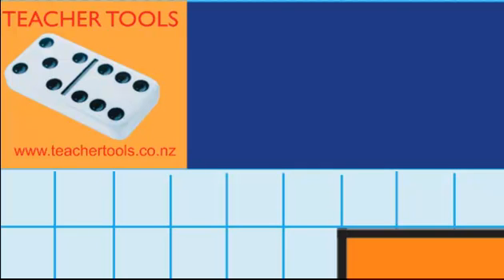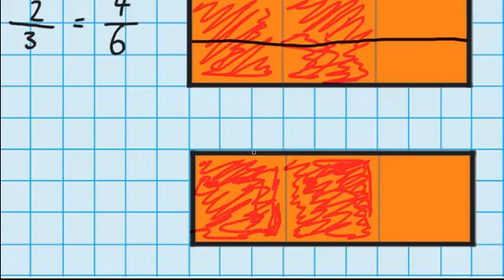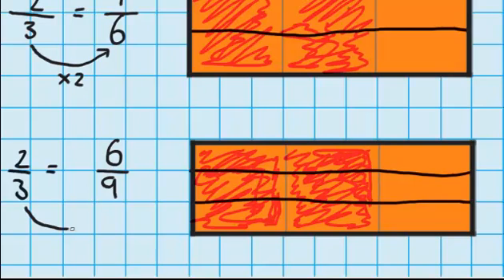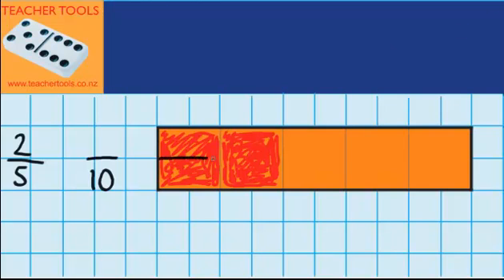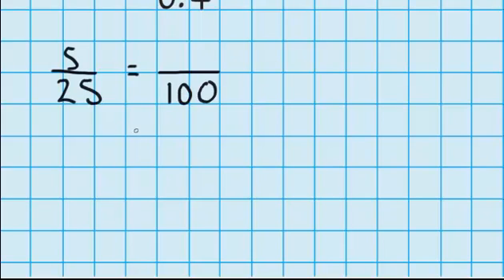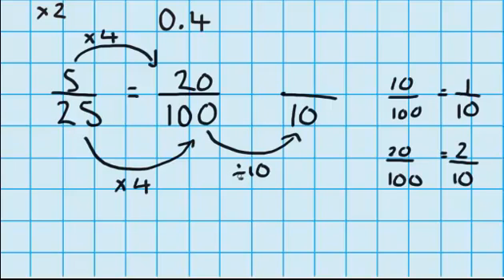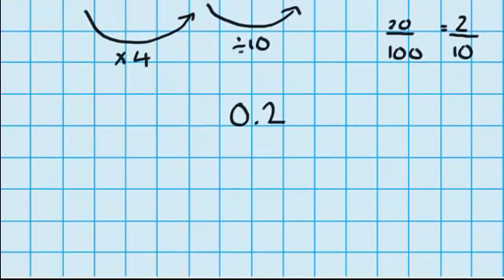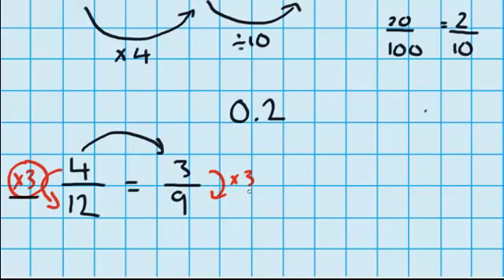Decimats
Decimats, Fractions, decimals and percentages, video, lesson, numeracy, Teacher Tools